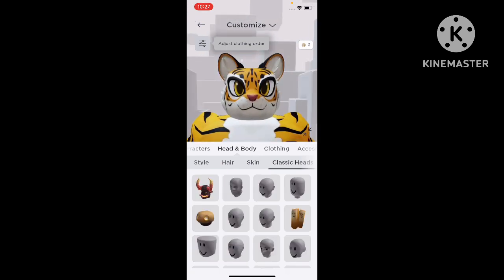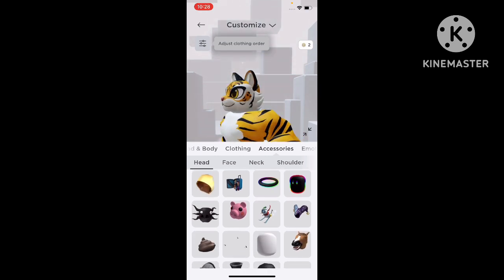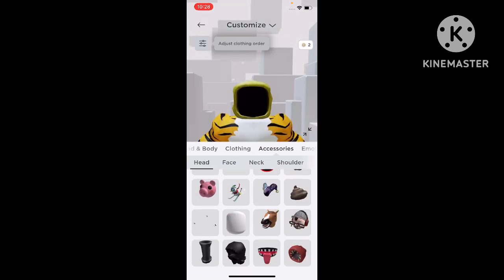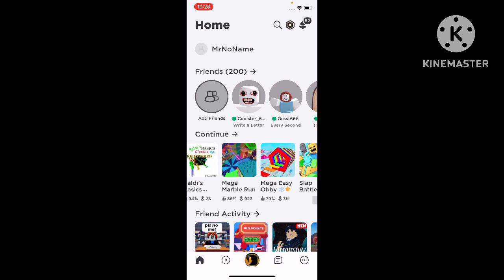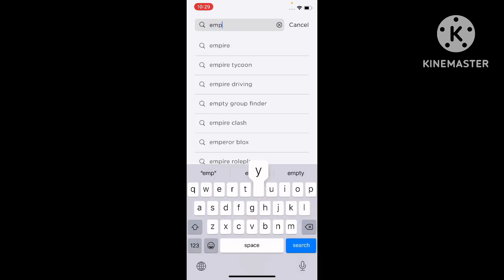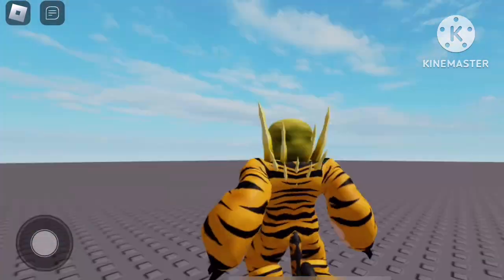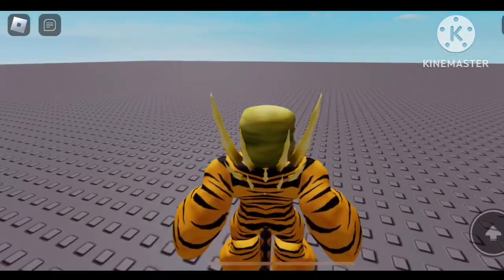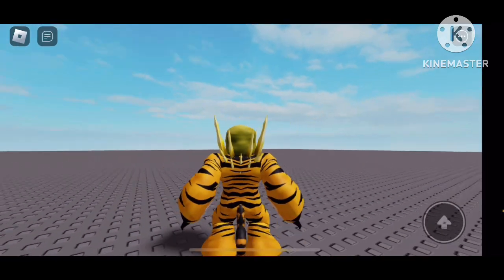HOW TO GET CHEAP DOMINUS